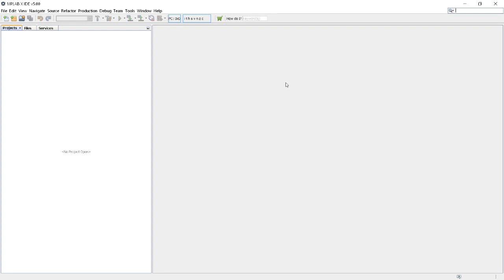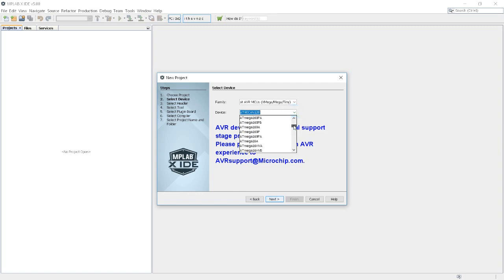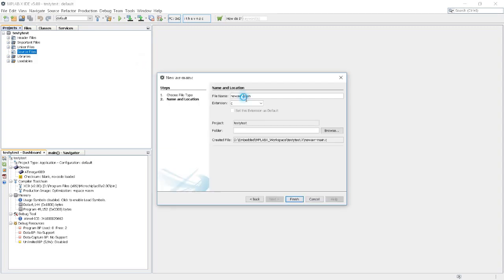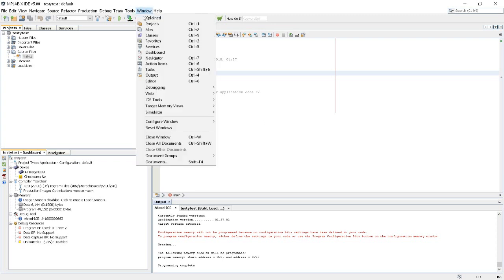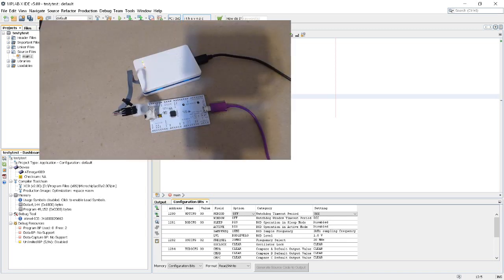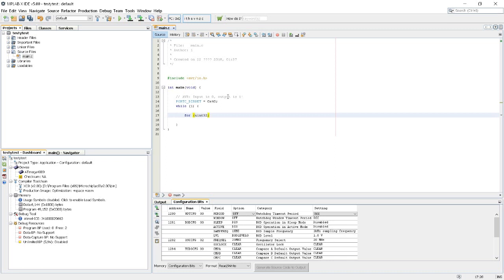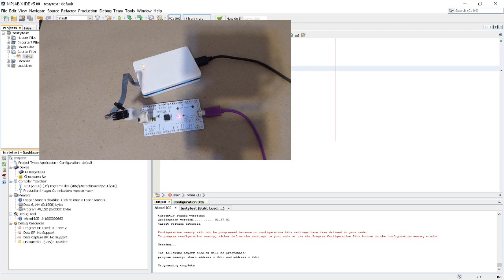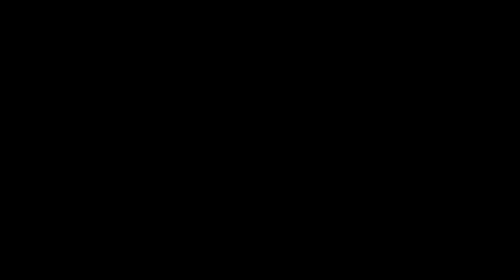Programming an AVR microcontroller using MPLAB X !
The future is here: version 5.00 of MPLAB X IDE by microchip offers (beta) support for programming AVR microcontrollers using the Atmel ICE programmer/debugger. Here's a quick "blink" demo with the new ATmega4809.